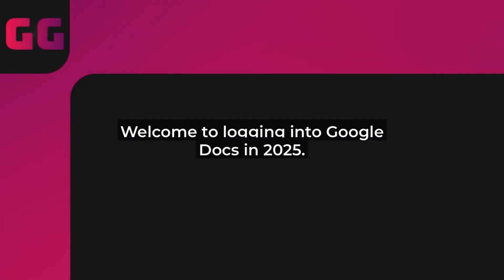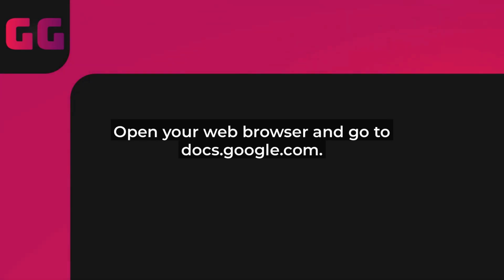How to Get Rid of Desktop Icons Without Deleting Them 2025